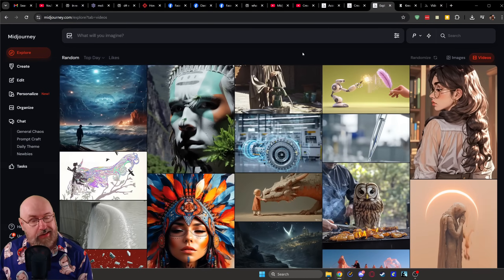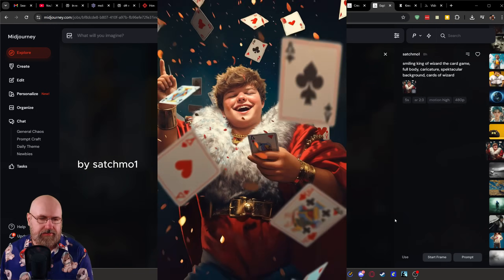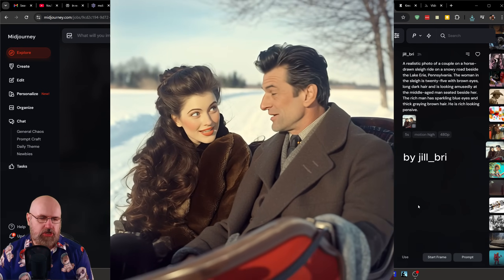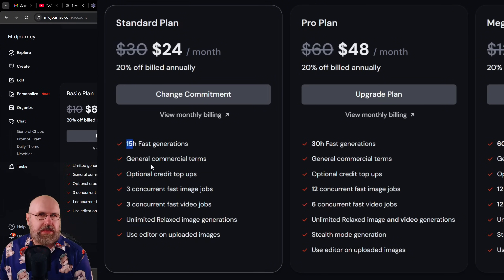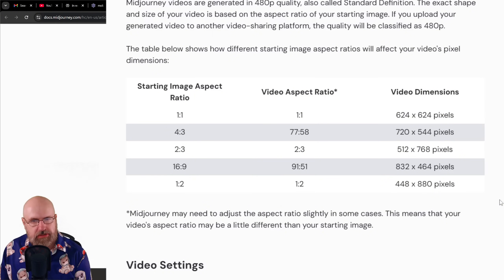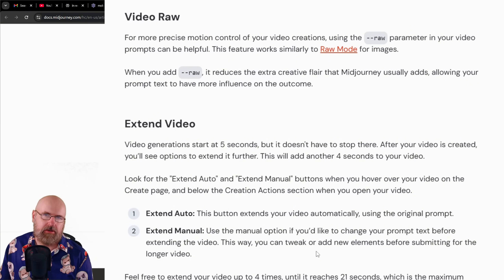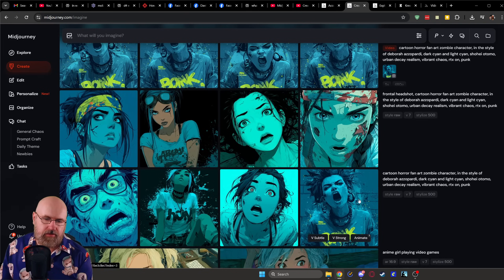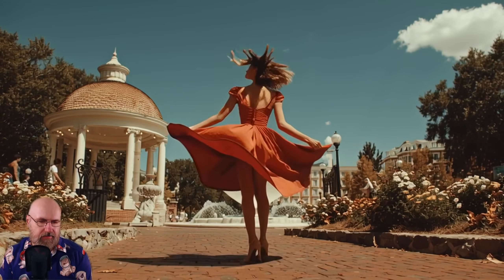MidJourney’s New Video AI Is CRAZY Good!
Midjourney Video AI Model - Test, Review and Comparison. Here is everything you need to know about the new model. It is crazy good and lots of fun to use.